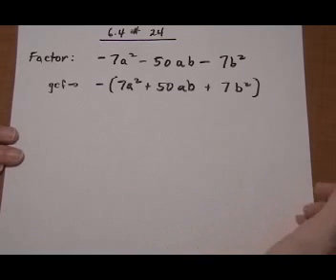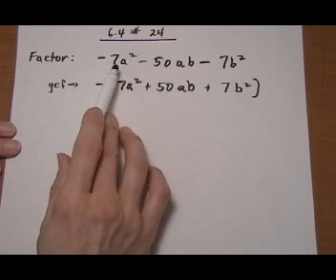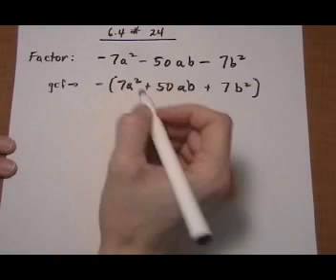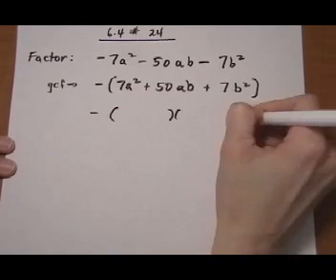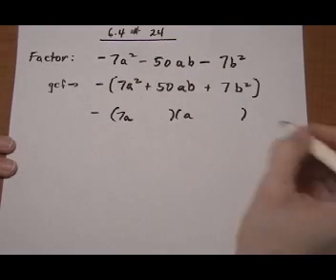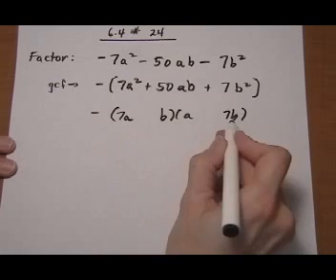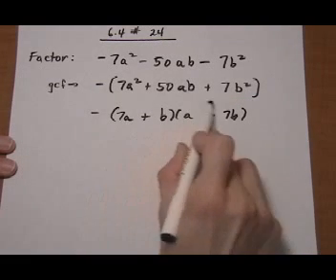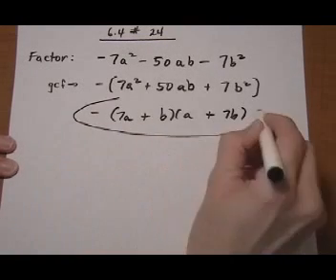factor trinomial, gcf then unfoil